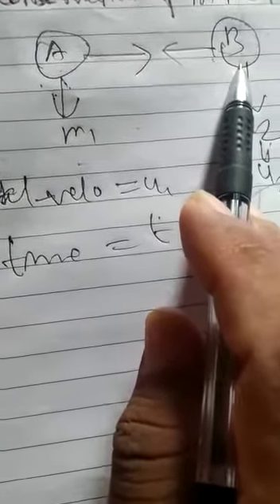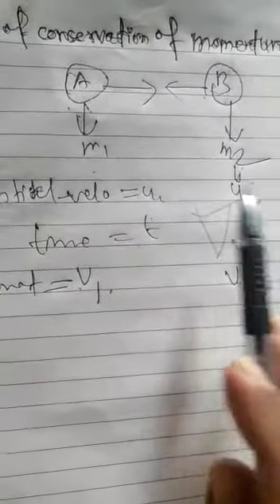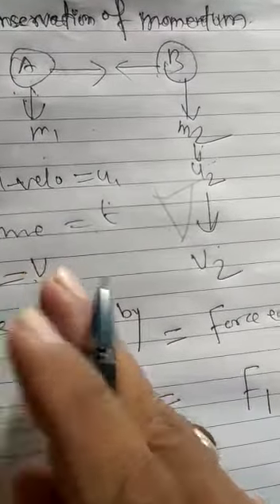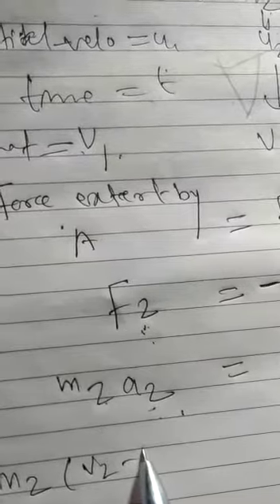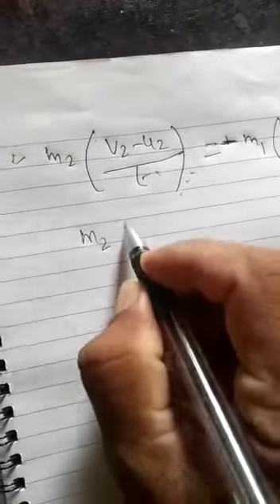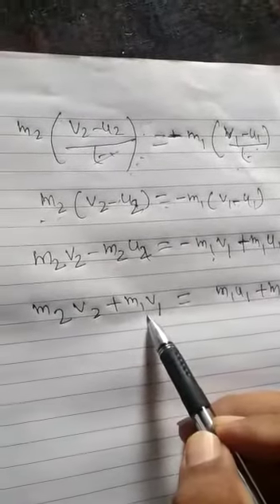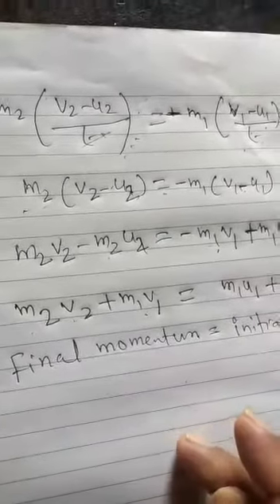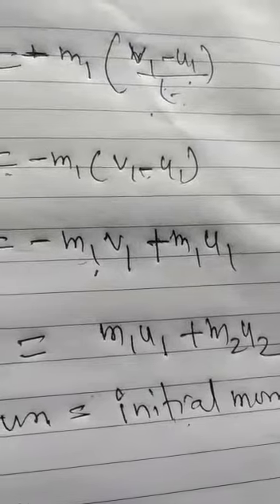IX Science 1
Law of conversation of momentum